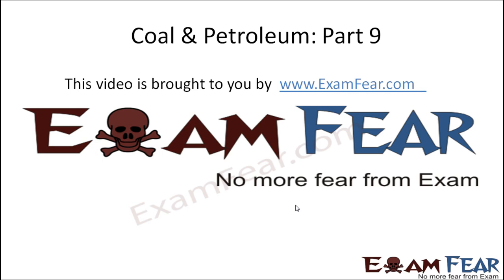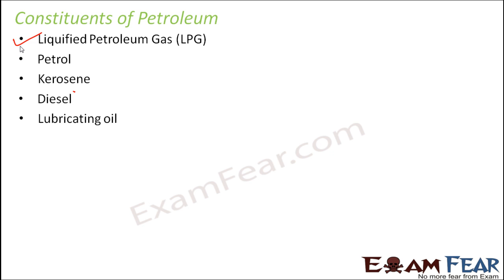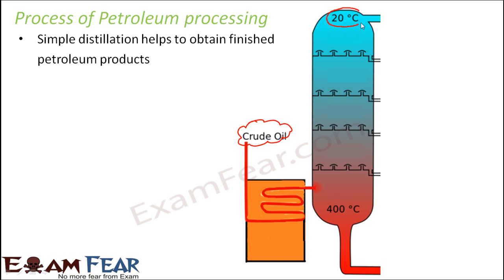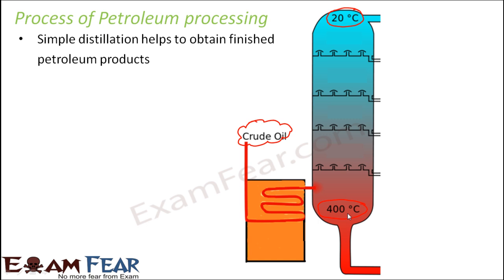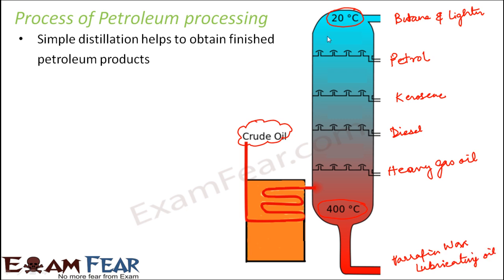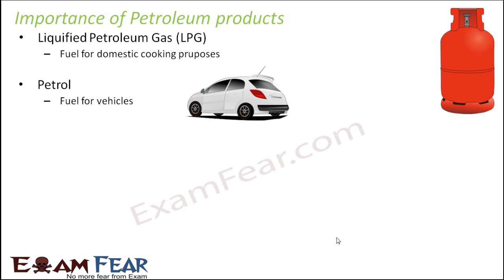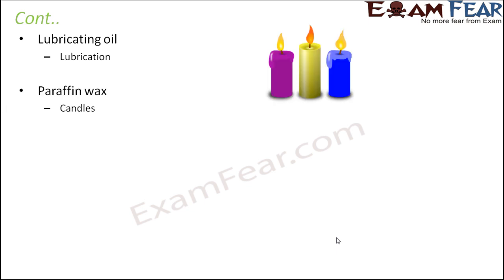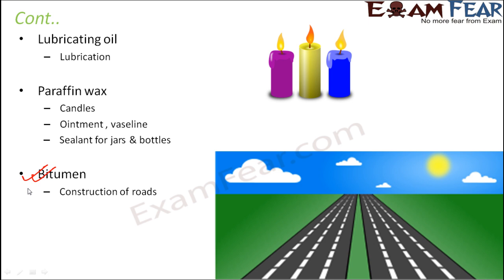Chemistry Coal & Petroleum Part 9 (Petroleum refining) Class 8 VIII